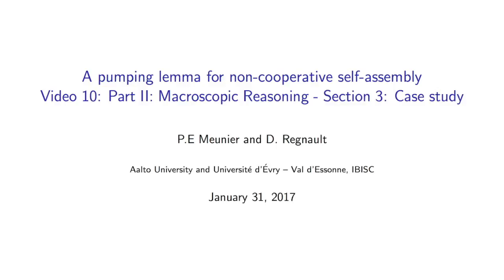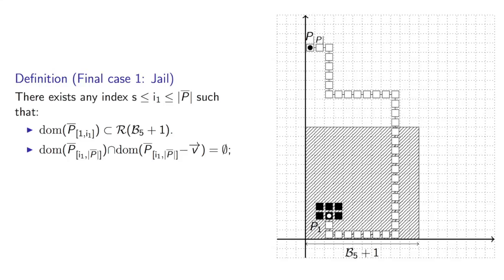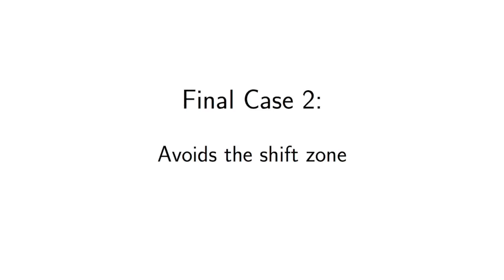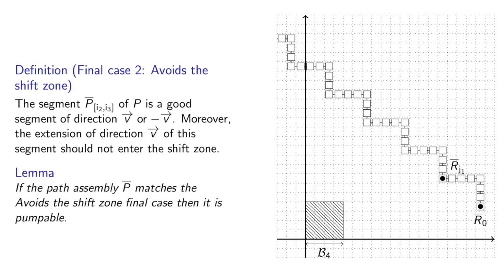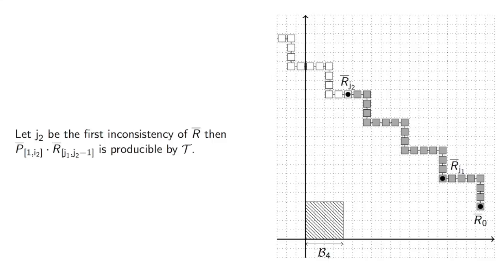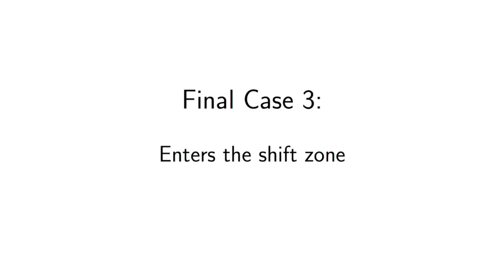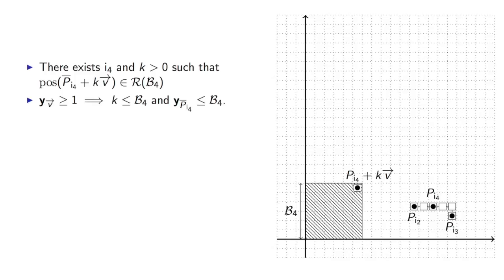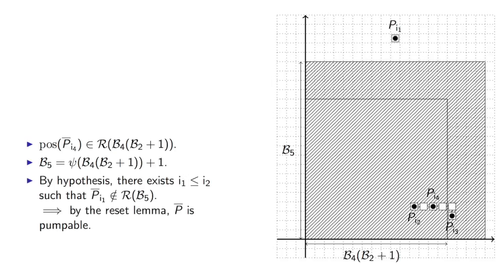10 - Case study